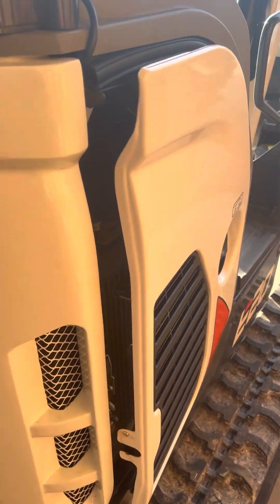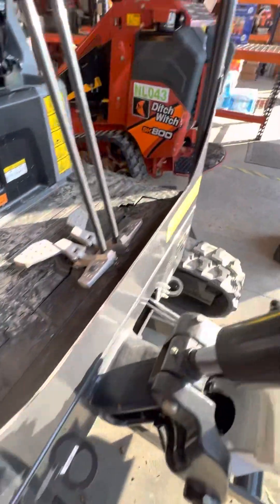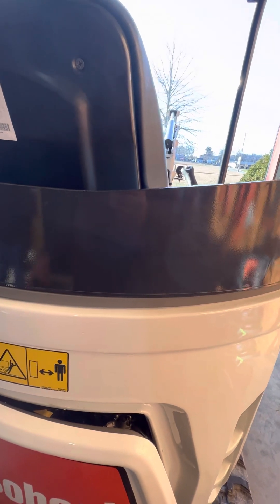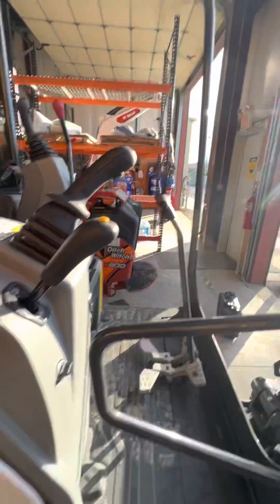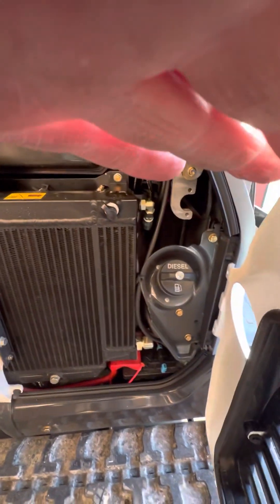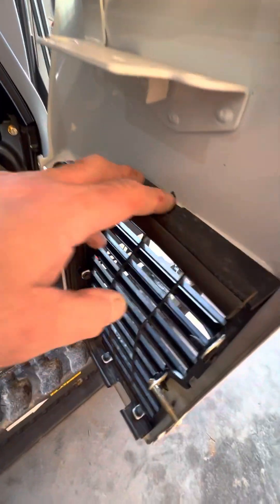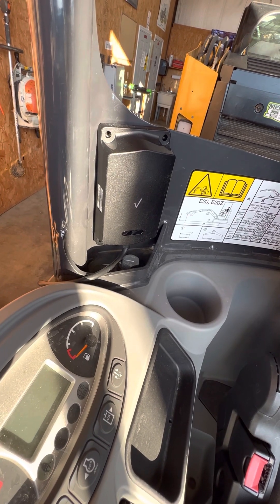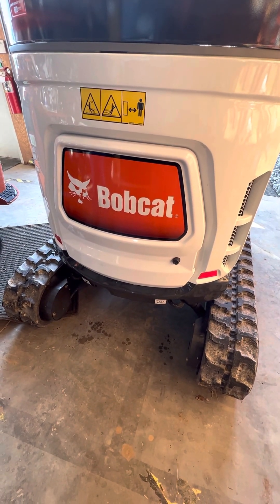Bobcat E20 GPS Install w ROPS Present. ROPS damage can cost big money!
We install a three wire device into a bobcat E 20 mini excavator. It is important to understand that this machine has a ROPS system in it. It is very important not to drill. Cut weld or grind on any component that is part of the ROPS system. if you void the warranty of the ROPS system it can cost you $25,000 to bring the machine back to being OSHA compliant. This video contains a very simple method used to fasten the device to the machine.